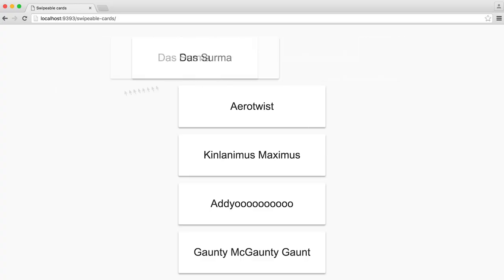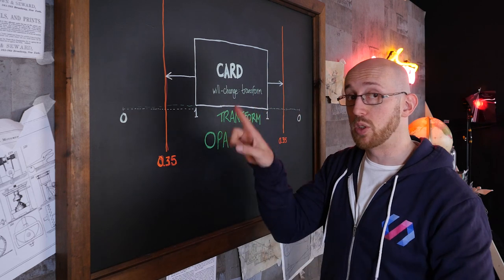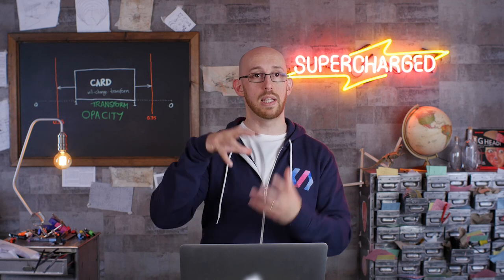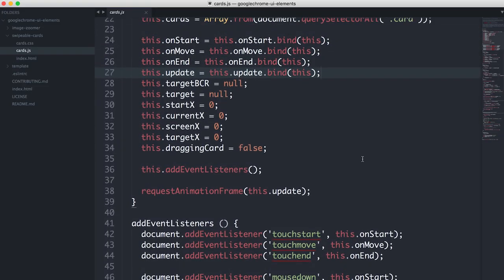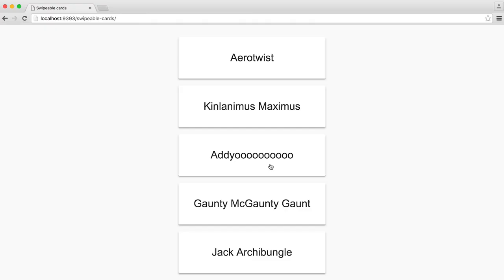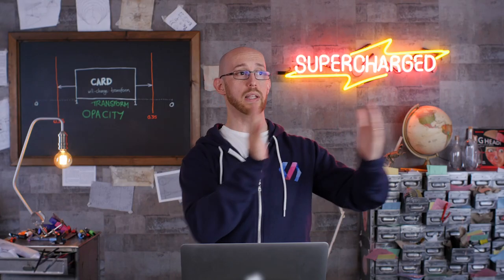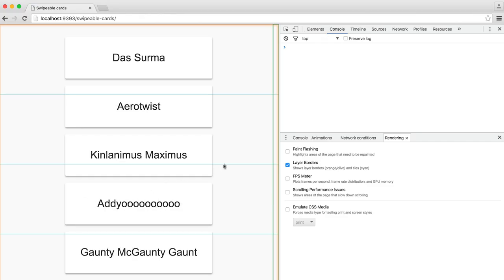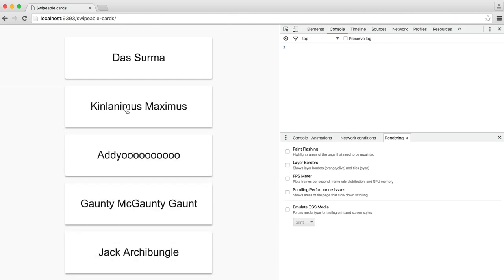Swipeable Cards: TL;DW - Supercharged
In this Swipeable Cards TL;DW episode of Supercharged, Paul Lewis recaps what is takes to prototype a swipeable card component, from will-change to event listeners.

If you want to see the full build, check out the live stream